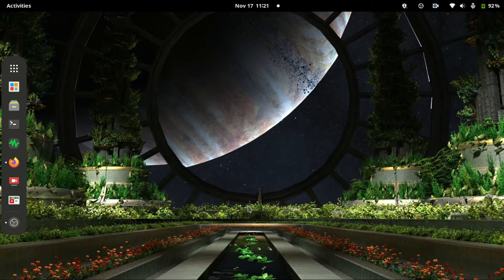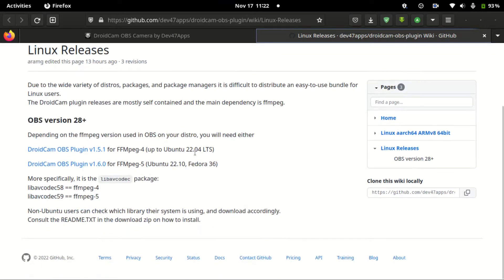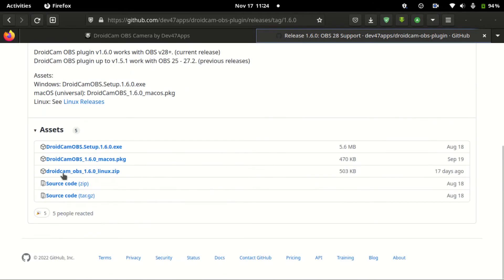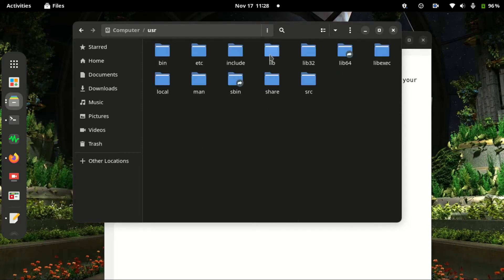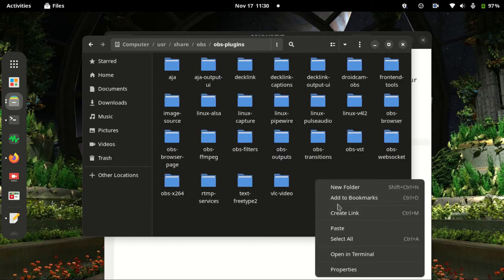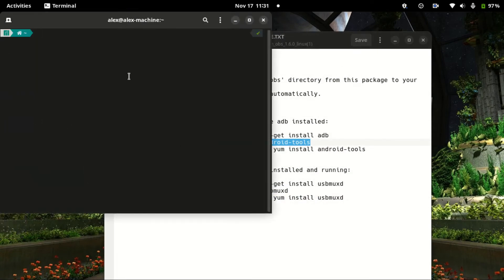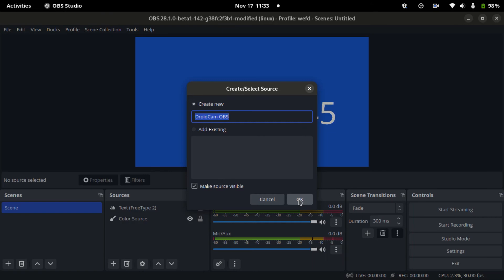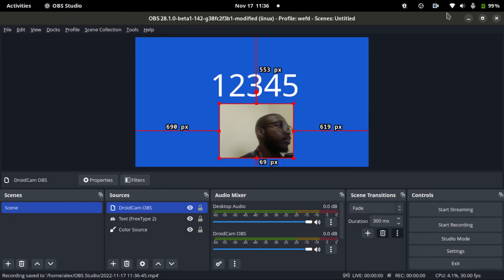[Old] How to install DroidCam Obs Plugin for OBS Studio on Linux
Learn how to install the DroidCam OBS plugin for OBS Studio in Linux. I'll guide you through the process of installation and setup you phone camera to display on OBS Studio.

Thanks!